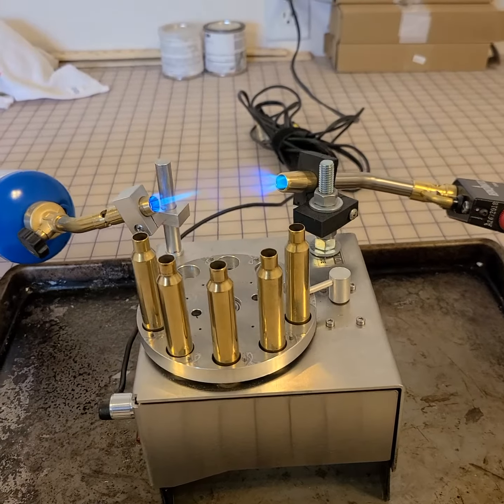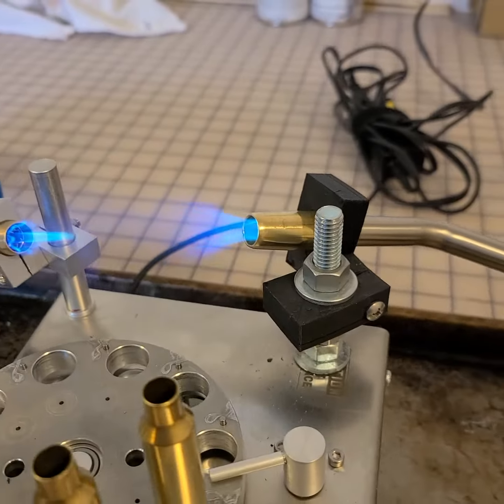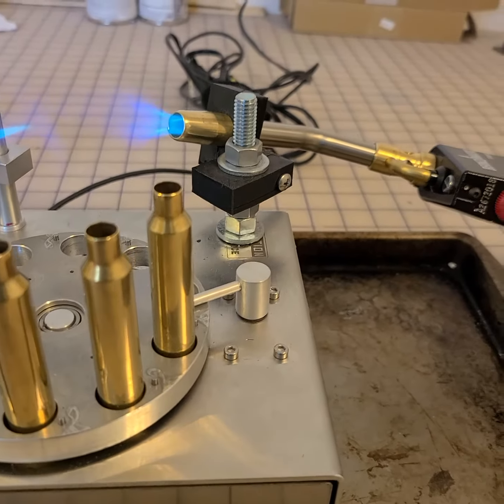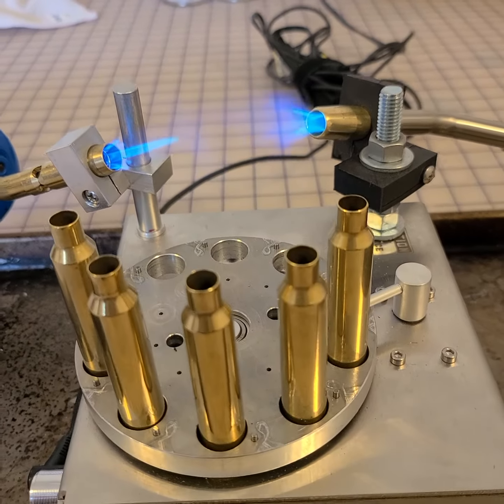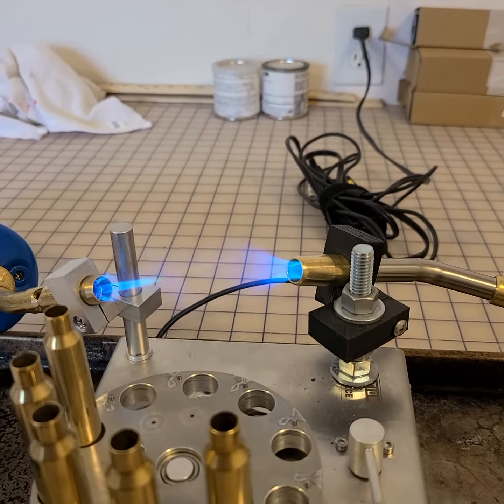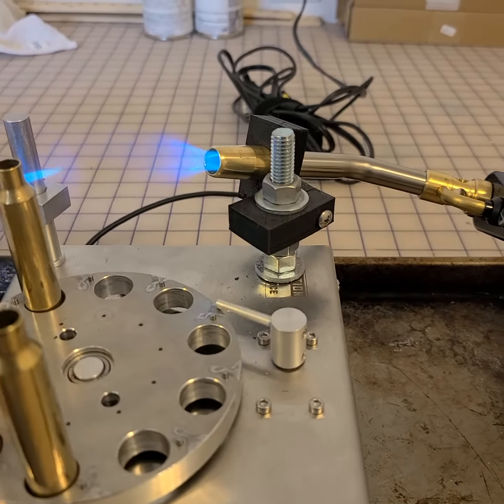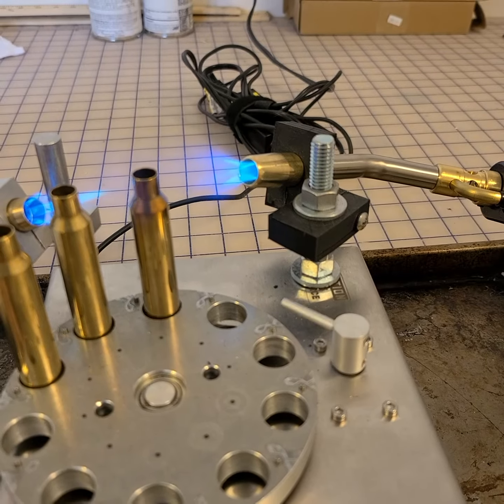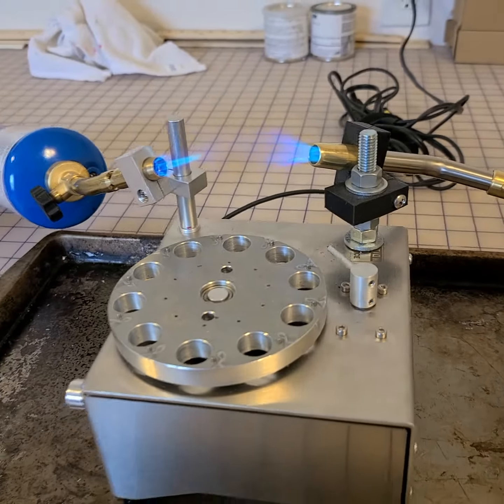December 12, 2020